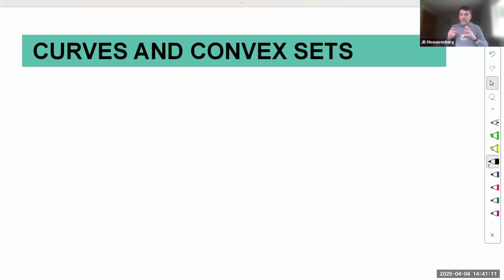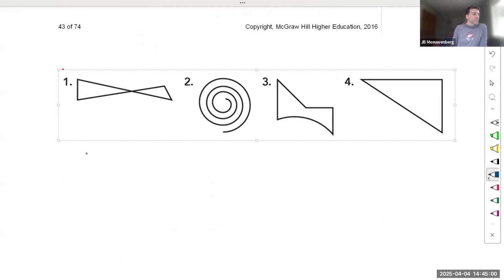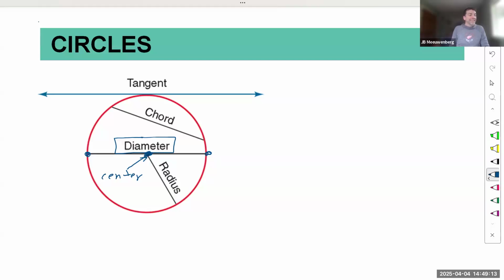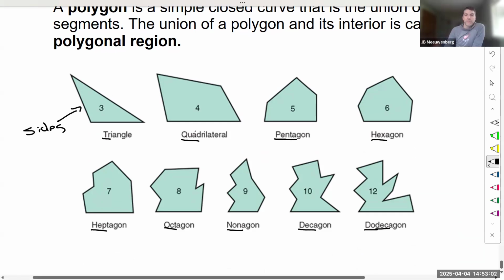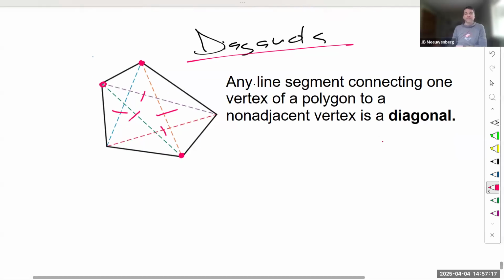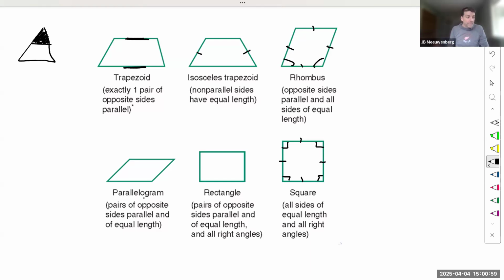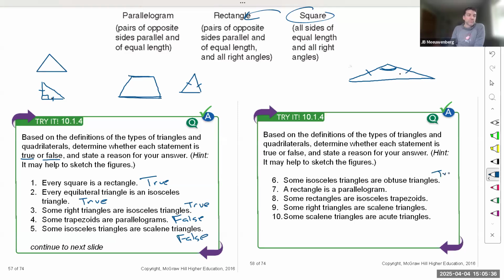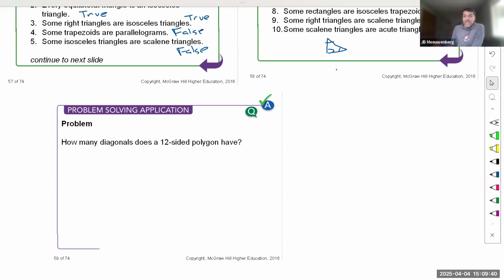10.1c - Plane Figures (Math 105, Math for Elementary Teachers)